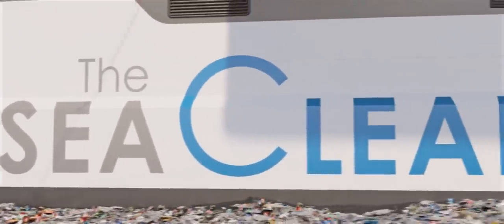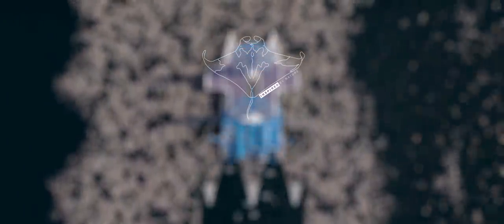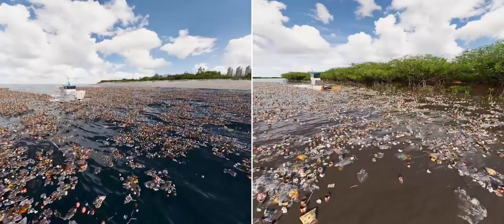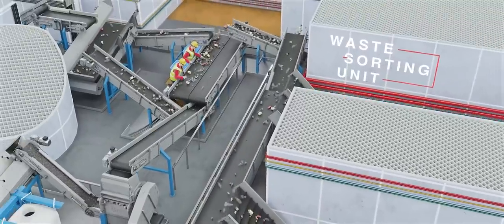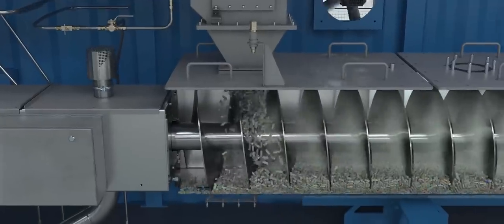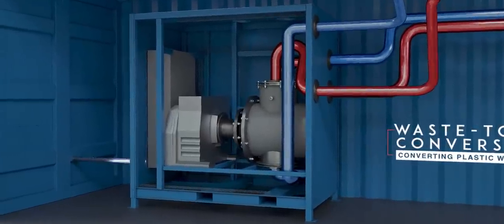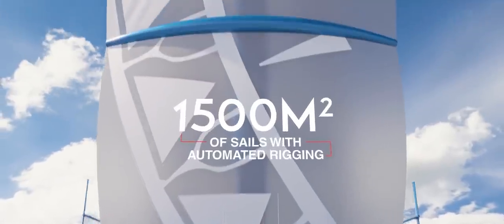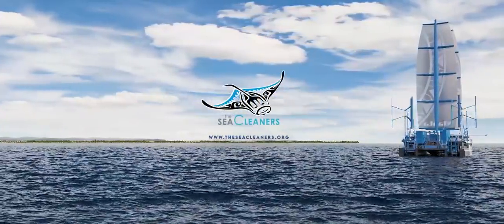The Manta : A giant sailboat on the attack of oceanic plastic pollution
The SeaCleaners presents The Manta : the first concentrated ecology and
technology factory ship capable of
collecting, processing and recovering
large quantities of marine plastic
waste.